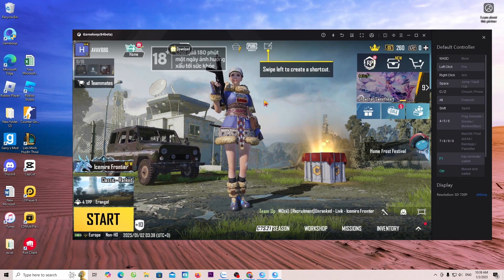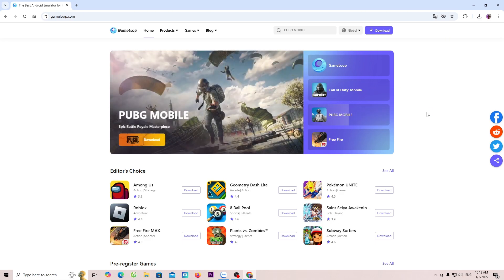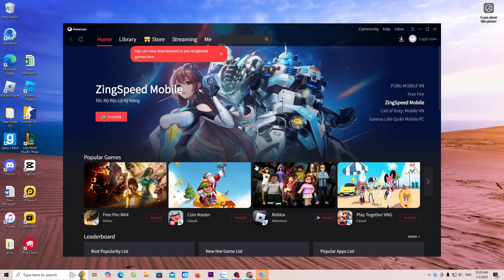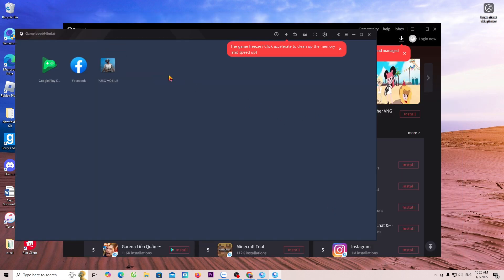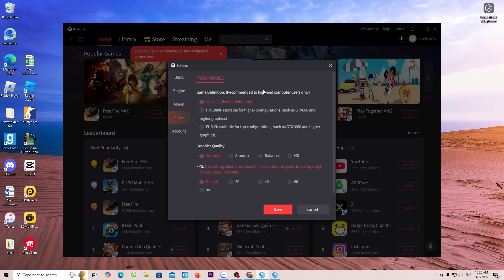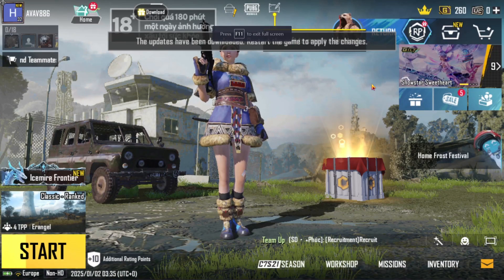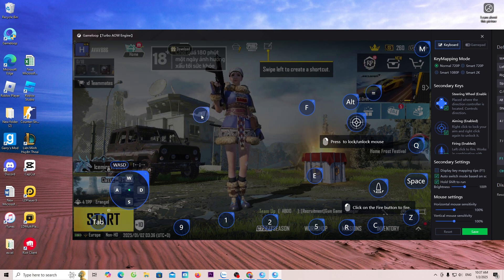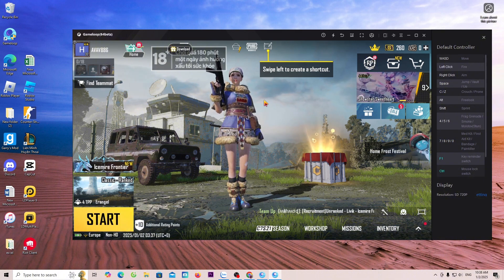How to download Game Loop on pc laptop 2025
Instruct everyone how to download and install the Game loop on a pc or laptop, if you don't know how to download or watch my videos.